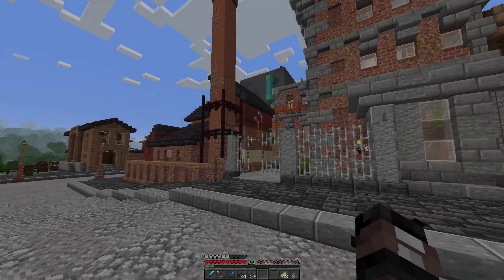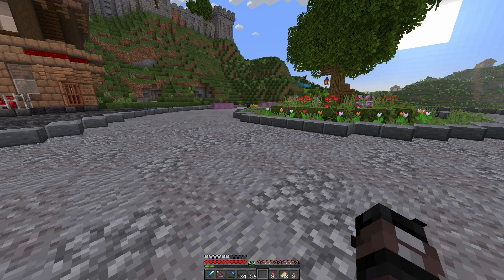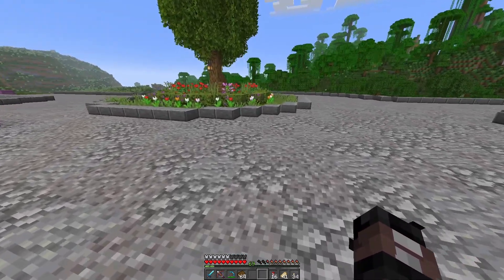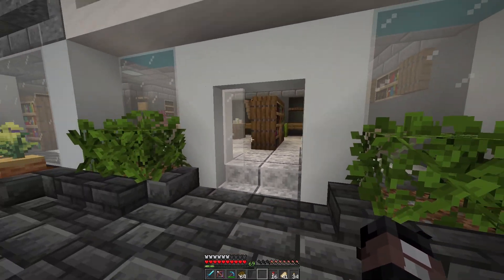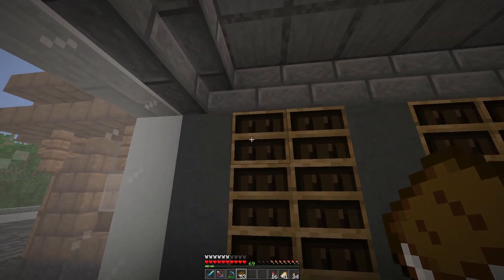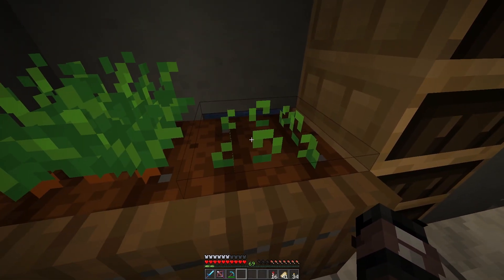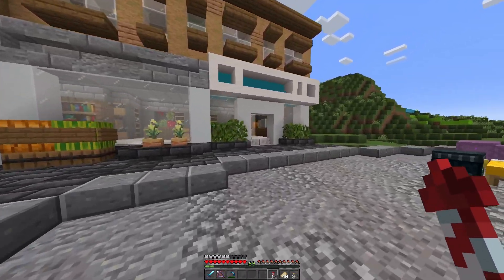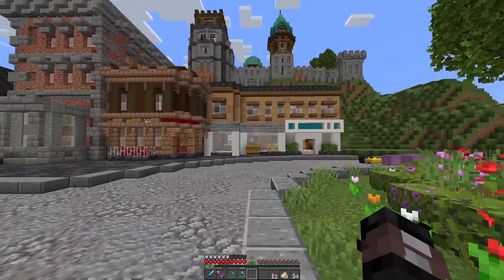Day 2: Grocery Store - Minecraft Survival - Episode 21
It's day 2 and today I plant some flowers and build a grocery store